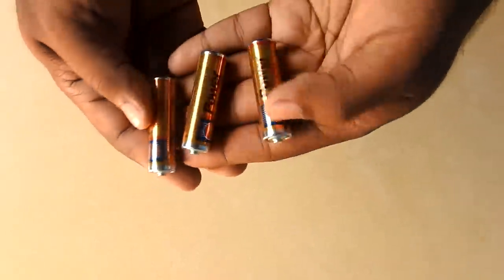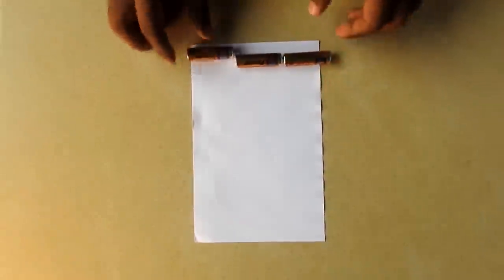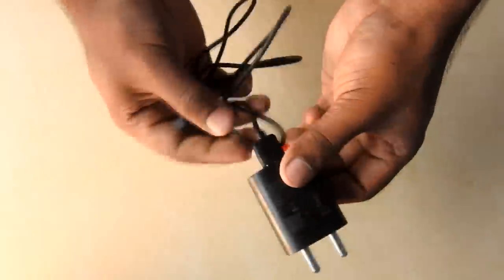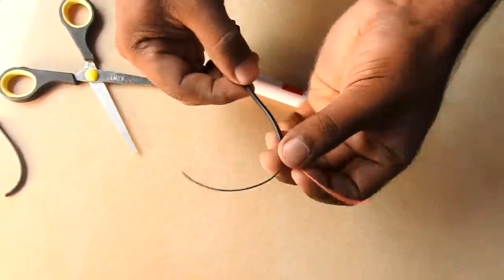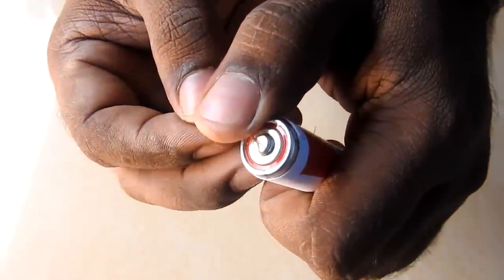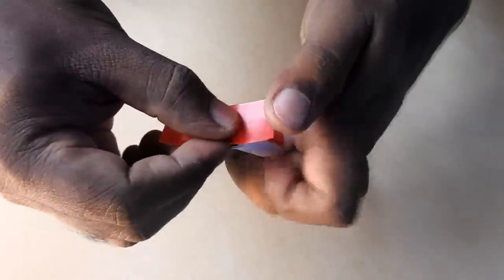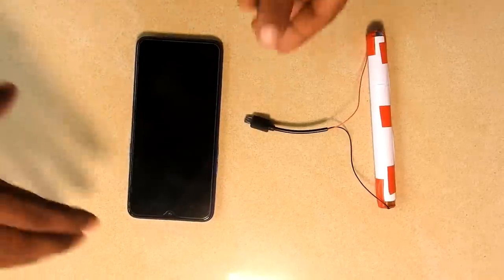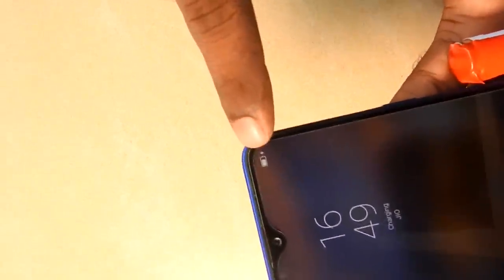പ്രളയത്തിൽ ഈ അറിവുകൾ ഉപകാരപ്പെട്ടേക്കാം | M4 TECH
പ്രളയത്തിൽ ഈ അറിവുകൾ ഉപകാരപ്പെട്ടേക്കാം
FLOOD PRECAUTIONS